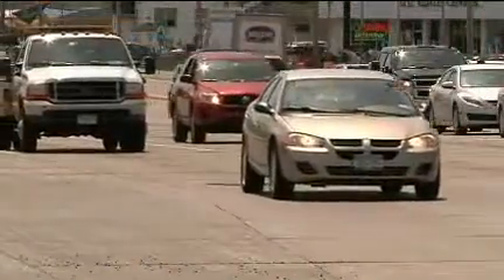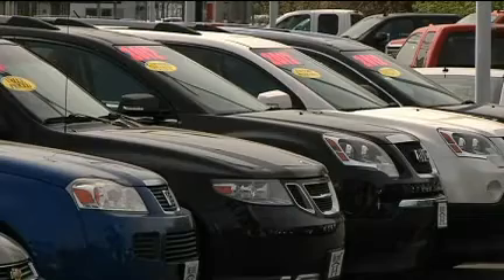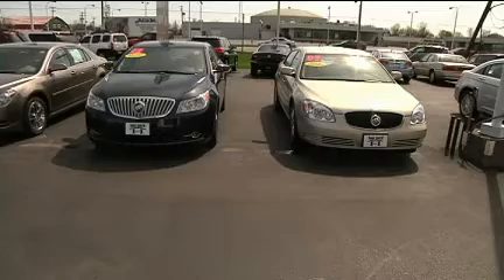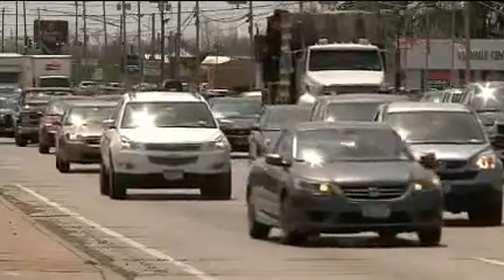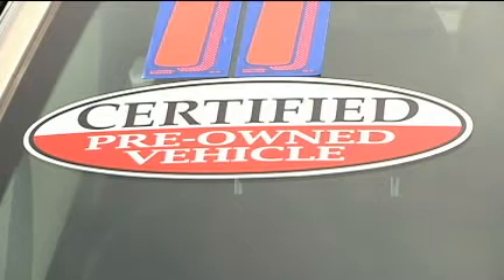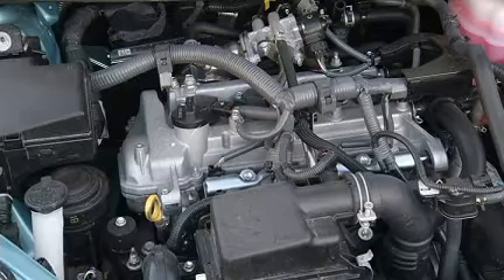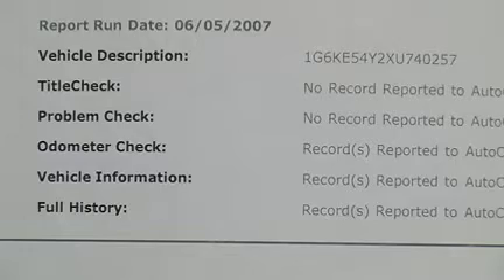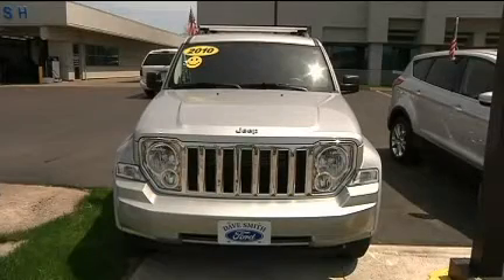Get More Cash for Your Car: Expert Car Selling Tips from Lauren Fix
When it's time to say goodbye to your old car, there are many ways to get more cash for your car.

At one time, your old car was your new car and perhaps your pride and joy. Now it's time to sell. Maybe another set of wheels has caught your eye, you need a lower monthly payment, or you're just ready for a change.

Whatever the reason, you're probably researching the car you want to buy with more enthusiasm than you're investigating how to sell your old one. But taking time to sell your car the smart way can help bring you the best deal. Here are six ways to get the most money for your old set of wheels.

1. Showcase the Car - It's a given that you should spiff up a car you're trying to sell. You can compare the process to staging a home for the real estate market. People often clear countertops, clean closets and rearrange furniture to showcase their homes. Stage your car, as well. Clean the floor mats, the stains on the cushions, the engine.

2. Fix What's Worth Fixing - As you evaluate the car's condition, think about:

• Easy cosmetic changes, such as touching up paint or repairing dents.

• Mechanical tune ups. A trusted mechanic can inspect the vehicle for must-do fixes. It may be worth replacing an aging brake system to attract a buyer, but don't sink so much into repairs that it eats into the profit you're seeking.

3. Establish What It's Really Worth - To price the car correctly, know its current value and be realistic about its condition.

Whether you're considering trading in your vehicle or selling it yourself, check websites such as Kelly Blue Book, Truecar.com, Edmunds.com, and the National Automobile Dealer Association to help you understand your car's market value.

When using these sites, be sure to factor in the mileage, condition of the interior and minor dings to get a better understanding of your vehicle's worth.

4. Decide Whether to Trade It In or Sell It - It's generally known that you're likely going to get more for a used car if you sell it to an individual buyer rather than to a dealer or trading it in. That's because dealers have to put money into a used car to refurbish it and bring it to market or auction.

So, research trade-in value versus the private-sale value online. Knowing the difference can help you weigh your options. Generally, you have these choices:

• Dealer trade-in. While dealers generally offer wholesale price for a trade-in that is typically lower than if you sell your vehicle on your own, you might find the convenience of a same-day transaction worthwhile.

The sales tax credit for the trade-in, offered in many states, can sweeten the deal. In that scenario, you pay sales tax on the new car price minus the trade-in amount. On a $20,000 new car with a $12,000 trade-in, you'd only owe sales tax on $8,000 instead of $20,000. In a county with 8% sales tax, that's a savings of $960.

• Direct sale to an individual. While this can be the best way to get the highest price for your car, this option requires more time and effort.

There are also the traditional sales methods: Tape a "For Sale" sign to the window, or buy an advertisement in your local or community newspaper's classifieds. However you advertise, be prepared to negotiate with buyers who have done their research.
Keep safety in mind: Meet strangers in a public place, and never give out your home address and other personal information.

5. Get Papers in Order - presenting the right paperwork can seal the deal. Here's what you need:

• Service records- If you don't have long-term records, keep the most recent receipts for an oil change or tire purchase.
• CARFAX Vehicle History Report This report, attached to a car's VIN or license tag number, can create good rapport with buyers and offer peace of mind by assuring them the car hasn't been flooded or totaled in a wreck and repair.

6. Be Smart About the Actual Transaction - paying close attention when writing the bill of sale. Include your name, the buyer's name and your signature, and date and keep a copy.
Make sure to include these two key phrases:

• Car sold in as-is condition.
• No warranties expressed or implied.
Otherwise, if something goes wrong with the car, an unhappy buyer could come back and demand some money back,
Next, transfer the title per NYS laws
• Only turn over the keys and title once the buyer's check has cleared.
• When you transfer the title, cancel your car insurance on the vehicle.

Aired: 6/06/2013